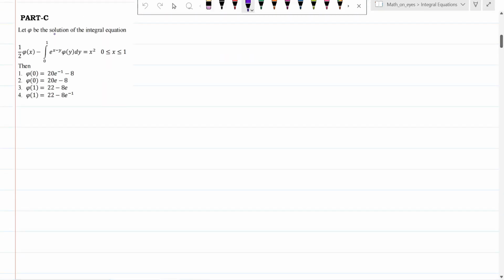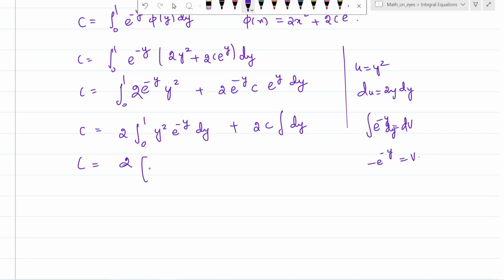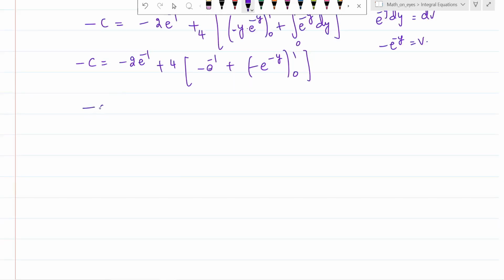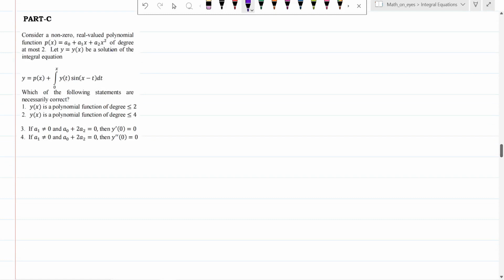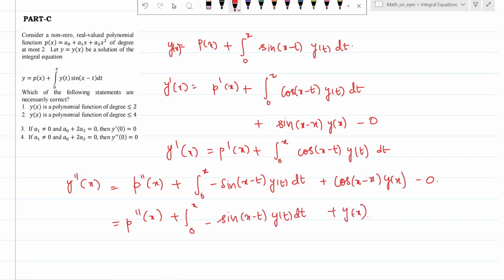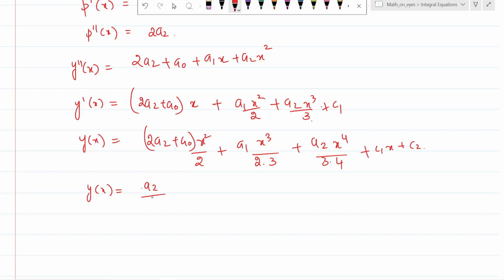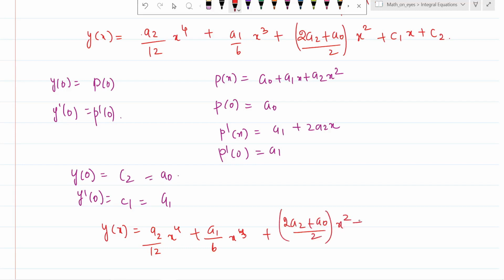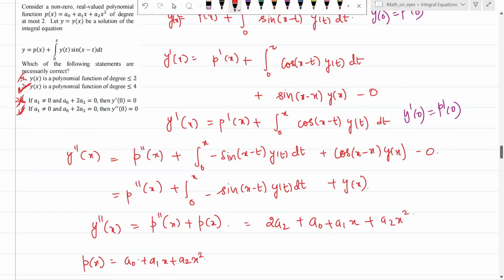INTEGRAL EQUATIONS | DECEMBER 2017 | CSIR NET | PART B & C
Discussed 2 problems. Two questions from Part C in Integral Equations from December 2017 CSIR NET Paper.
1.. Based on non homogeneous Fredholm Integral Equation. Finding particular solution
3. Based on non homogeneous Volterra Integral Equation.